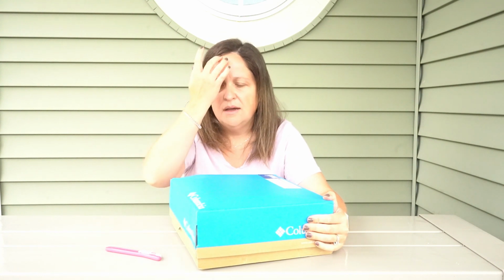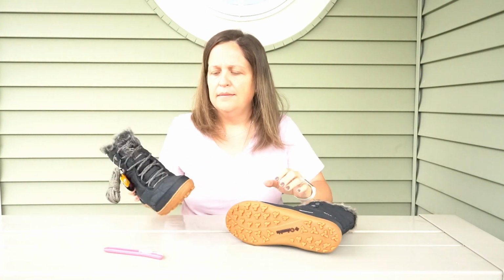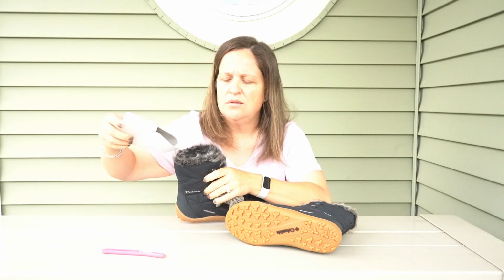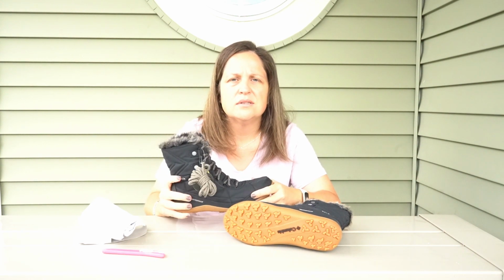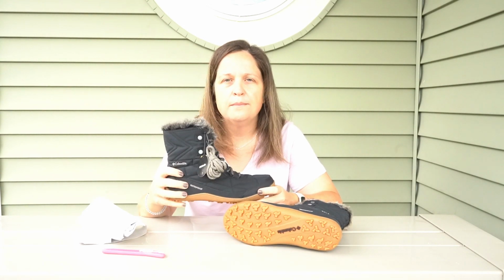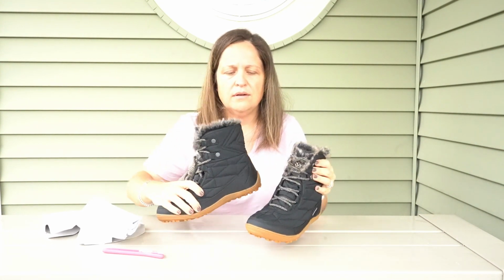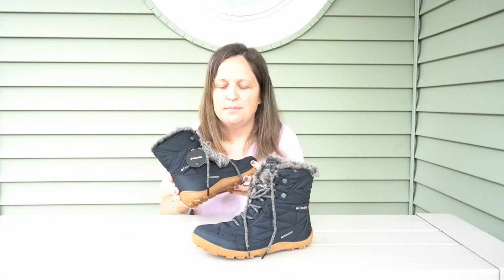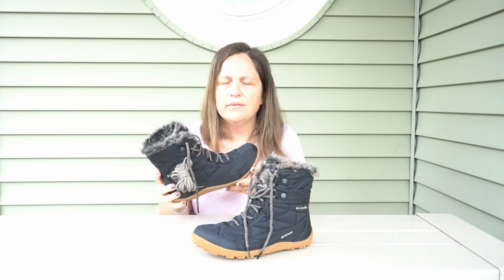Columbia Minx Shorty III Waterproof 200g Winter Boot Unboxing and Review